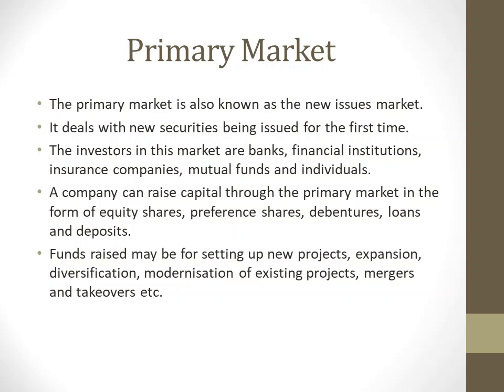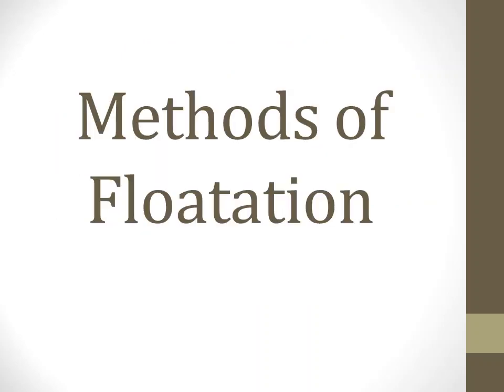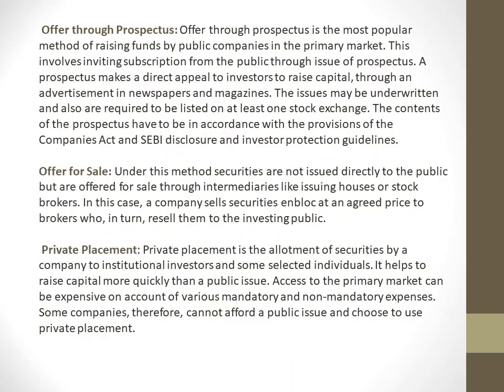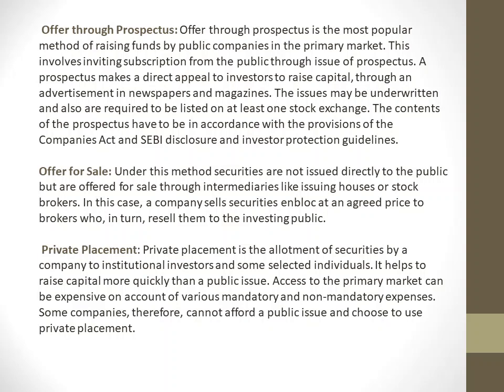Class 12th, Subject Business Studies, Chapter 10, Part 4